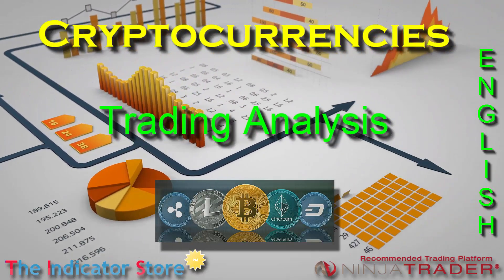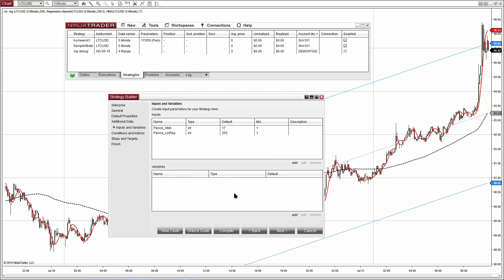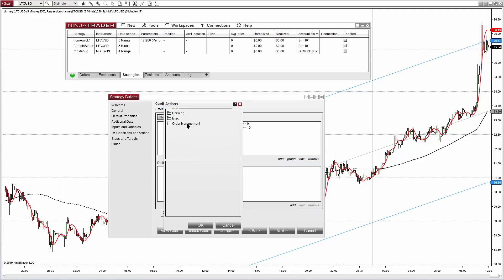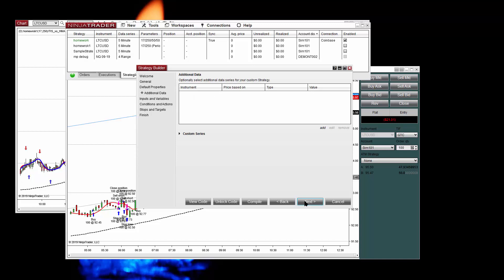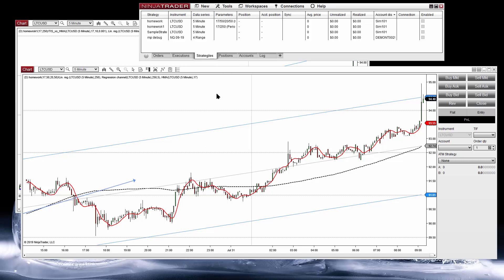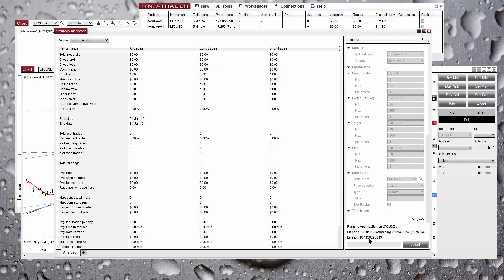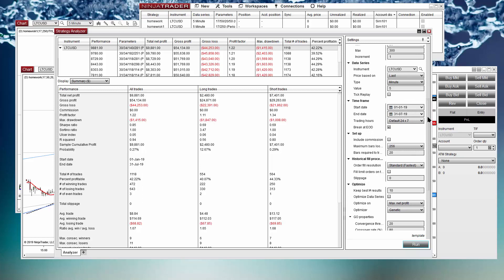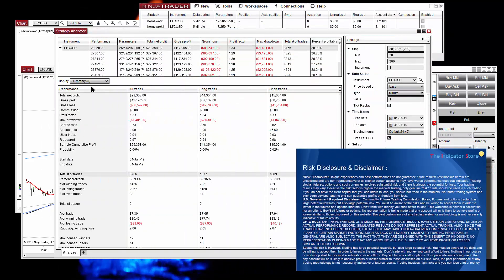Crypto Trading Analysis